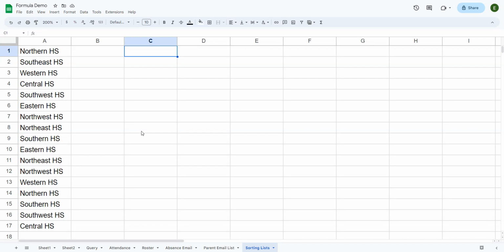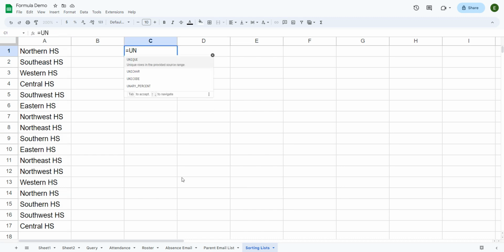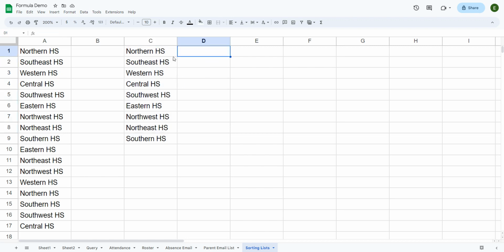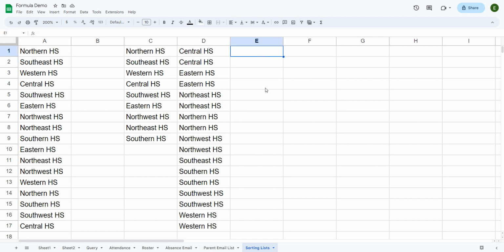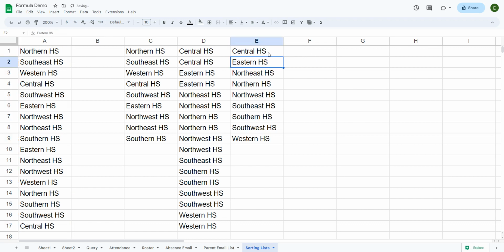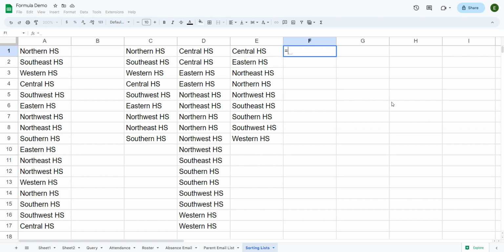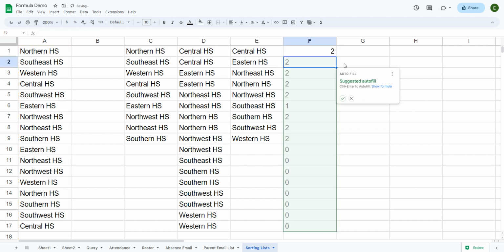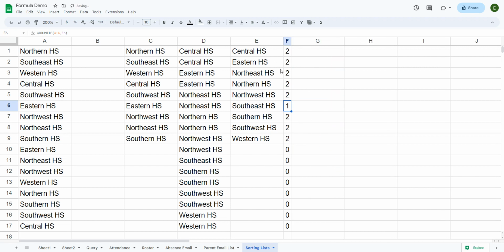How to Manage Repetitive Lists Using UNIQUE & SORT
A brief description of how to sue the UNIQUE & SORT formulas to take data that has repetitive entries, simplify and order them alphabetically